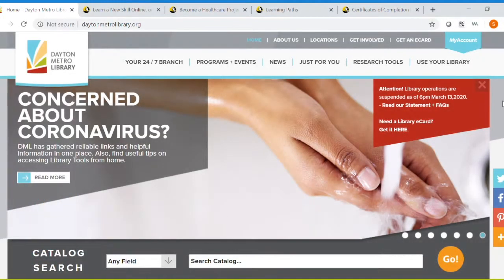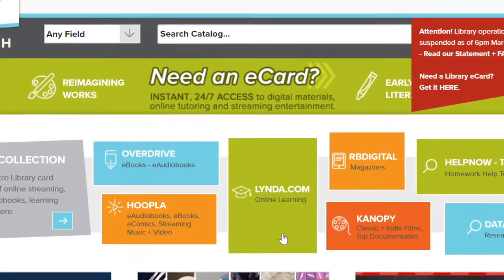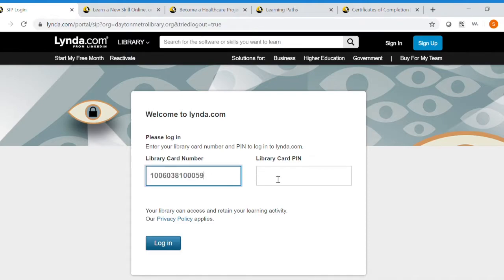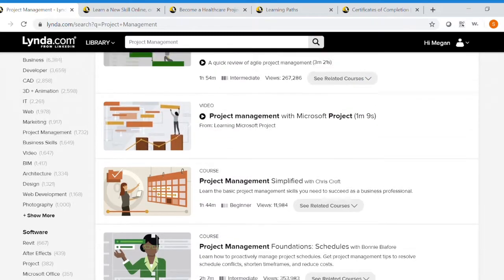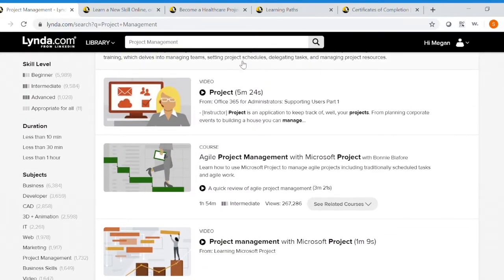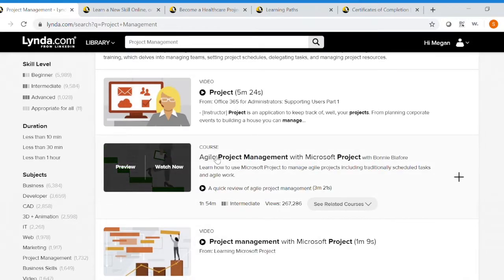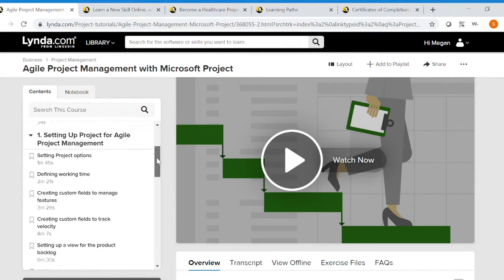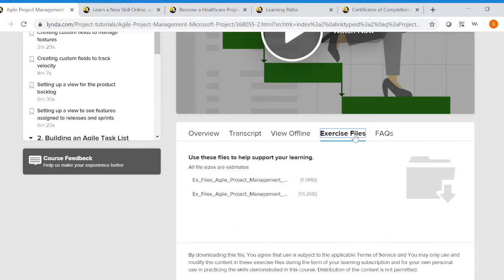Lynda.com - Learn for You!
Have extra time on your hands? Brush up on business skills like word processing, spreadsheets and desktop publishing on Lynda.com. Professional development tutorials can help you learn coding, programming, project management and more. All for Free with your Dayton Metro Library Card or eCard. No card?